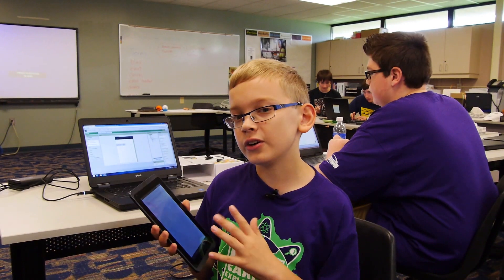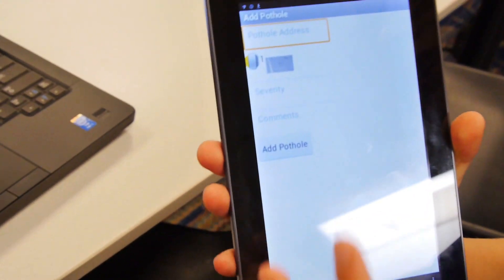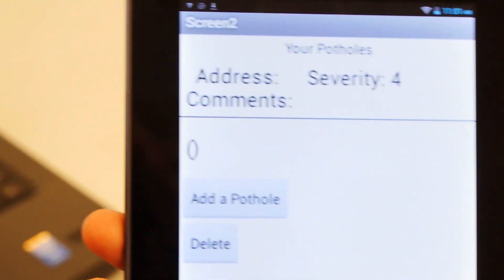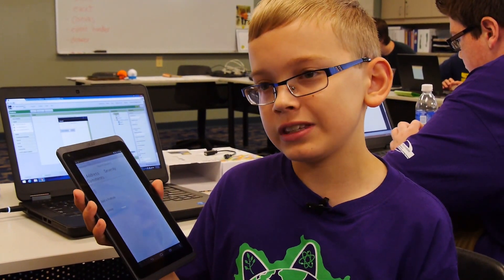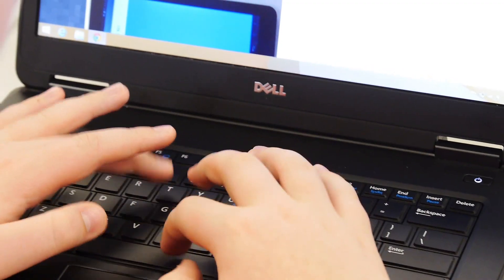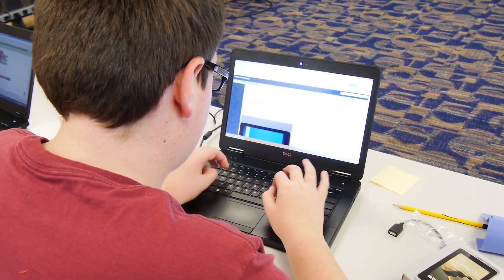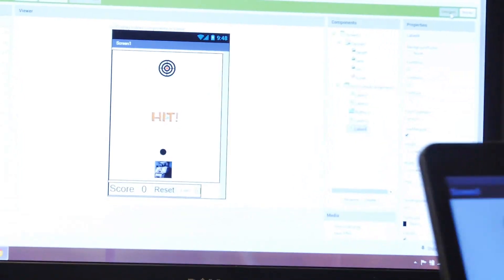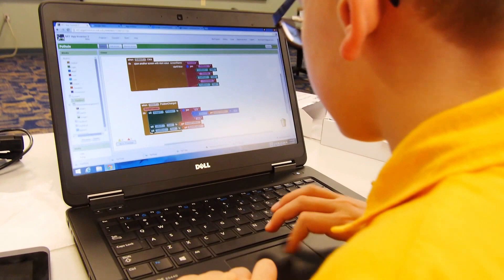Camping Out with the Tech Center - App Inventors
Join us at Lenawee Intermediate School District TV as we visit the App Inventors summer camp here at the TECH Center. Watch as the kids learn how to create their very own apps!